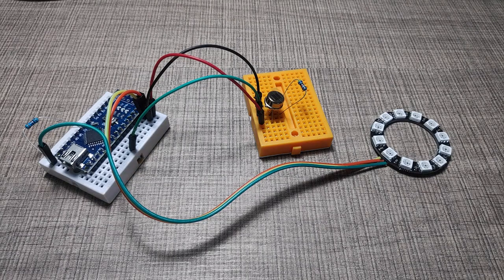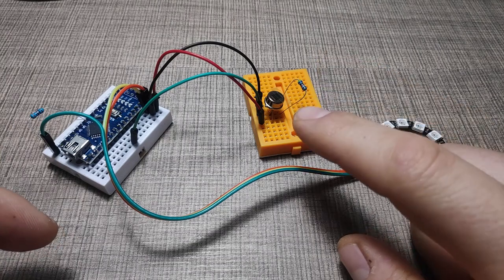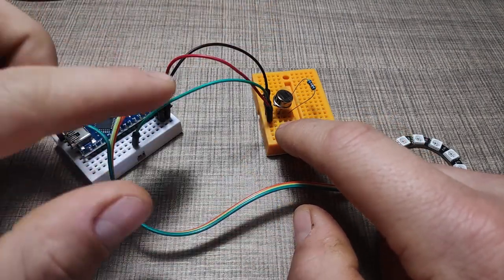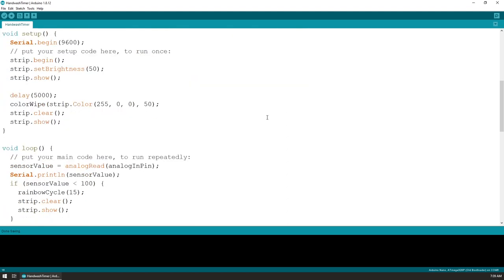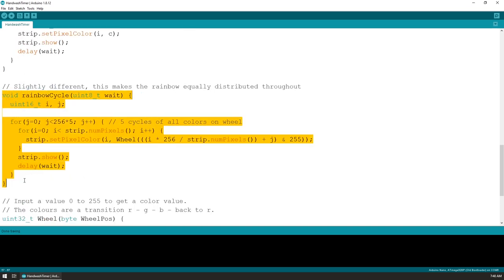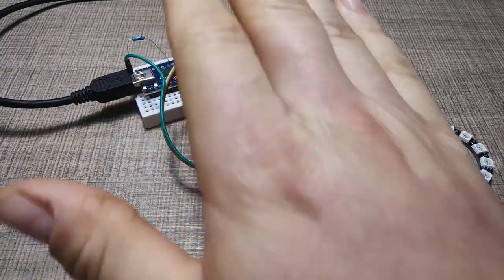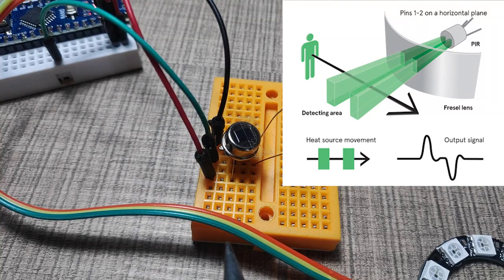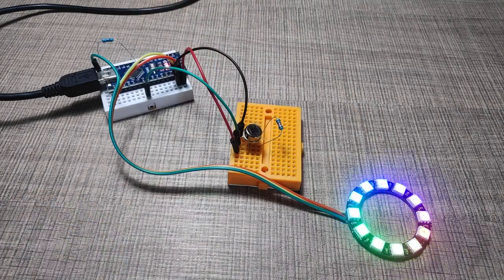Fighting COVID-19 - Arduino hand washing timer with PIR sensor and NeoPixel ring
As a sequel to my PIR sensor video, I made this prototype circuit and code of a handwashing timer circuit that when it detects a movement over the PIR sensor it lights up a NeoPixel ring of 12 RGB WS2812 LEDs in a rainbow pattern for about 20 seconds. This is the recommended time that you need to wash your hands with soap by the WHO.

The project uses Arduino Nano that reads the input signal from the PIR sensor on analog input 3 and it controls the RGB ring through pin 6. A 360Ohm resistor is placed on the signal line for the NeoPixel ring and 47k Ohm resistor between source and ground on the PIR element.

Tools and materials needed to make this project:
Arduino Nano
RGB WS2812 NeoPixel ring
Assorted resistors
HC-SR501 PIR Module
Mini PIR Module
D203S PIR Element
Fresnel Lens
SYB-170 Mini Breadboard
Breadboard wires